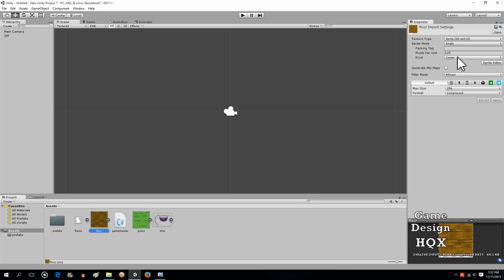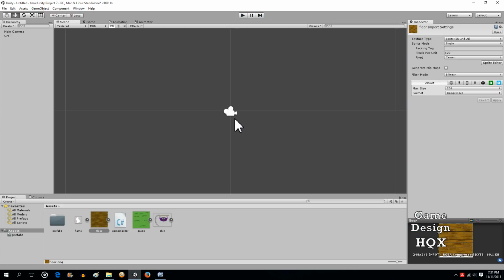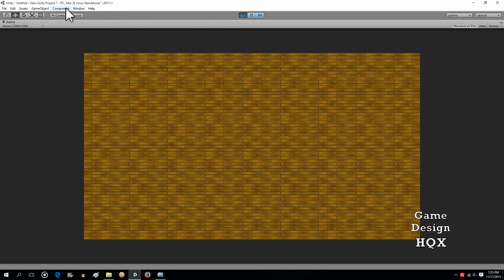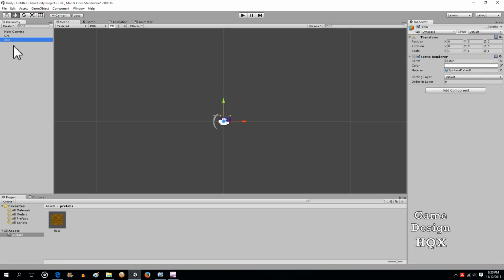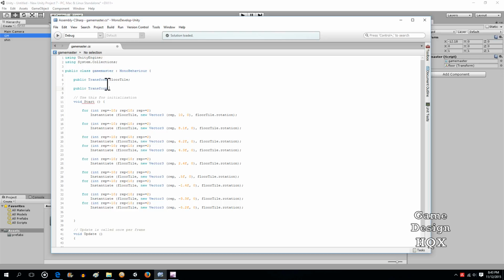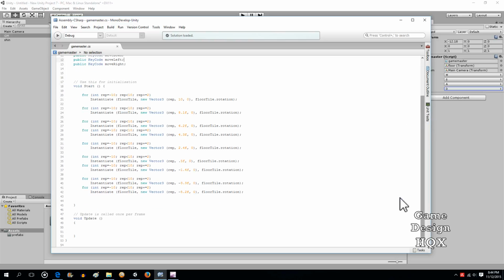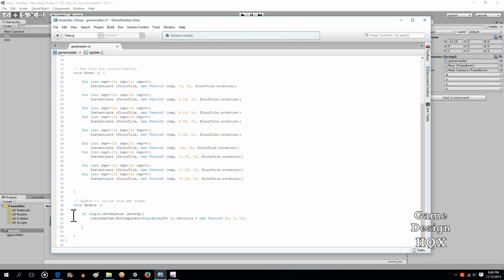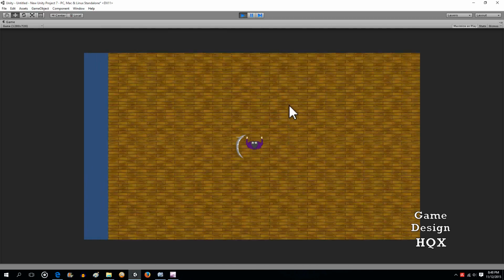Unity C# - Overhead Action Game - Part 2 - Player and Camera Movement